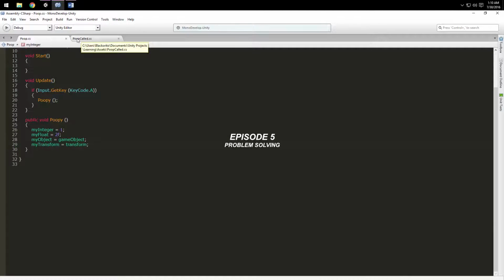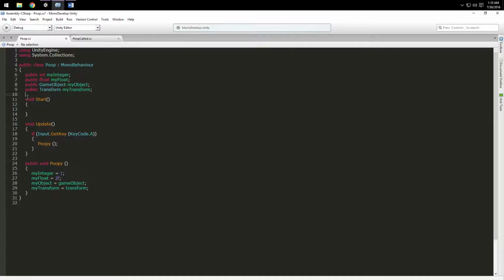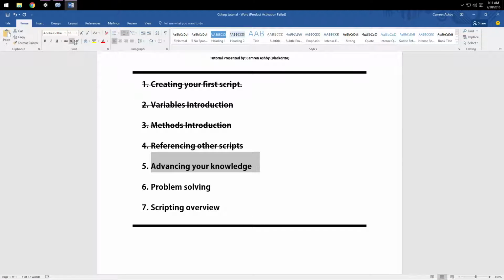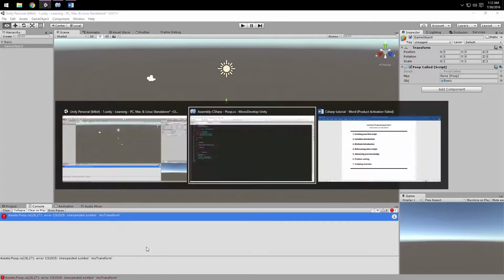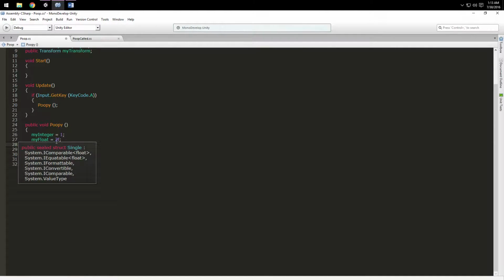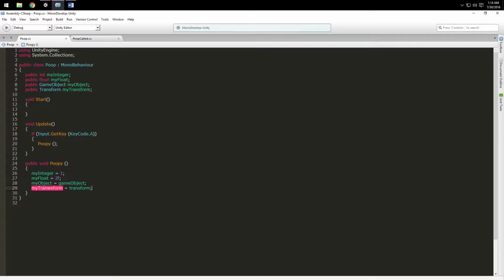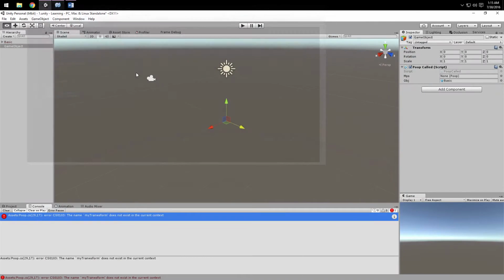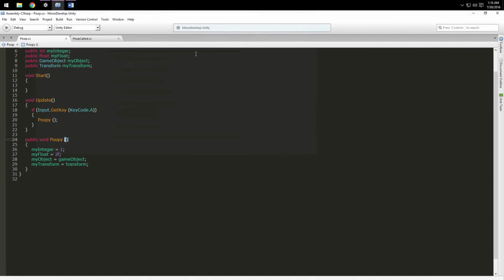Learning C# In Unity3D Tutorial - Problem Solving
This is the fifth episode of this series where i demonstrate the basics of problem solving and fixing errors. You need to watch the rest of the videos to get a better grasp.

Difficulty: Beginner [Written in C#]